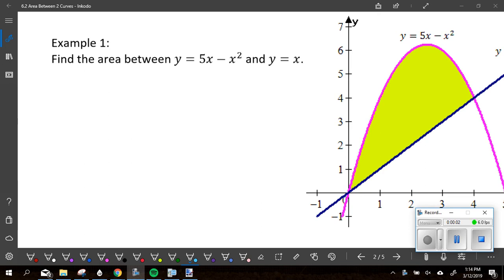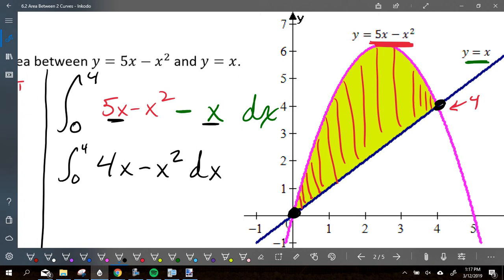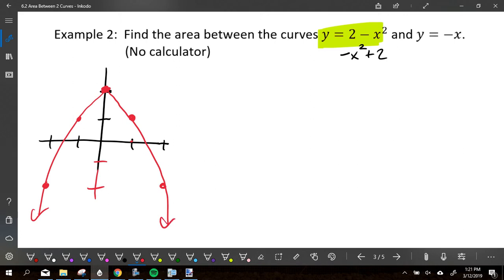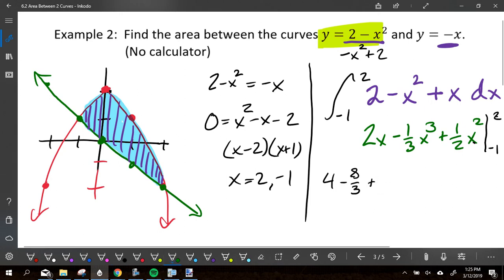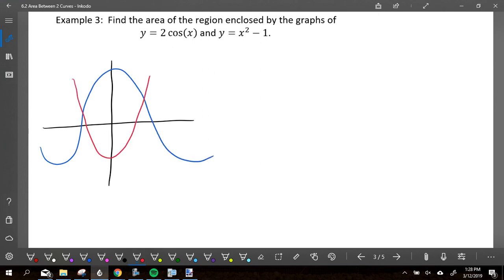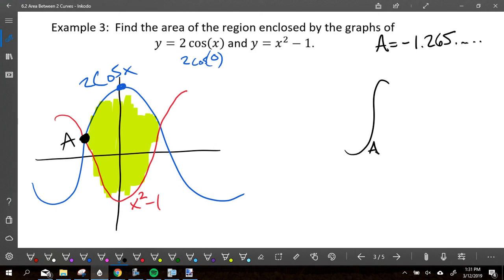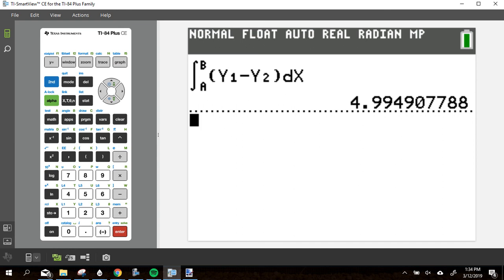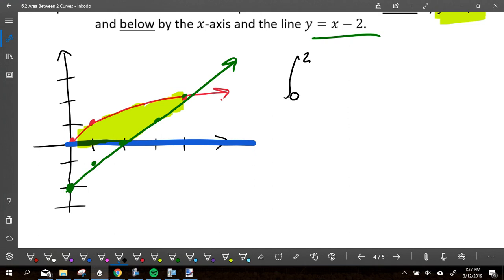Area Between the Curves Day 1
Schwanekamp
Day 1
Brownsburg
Calculus